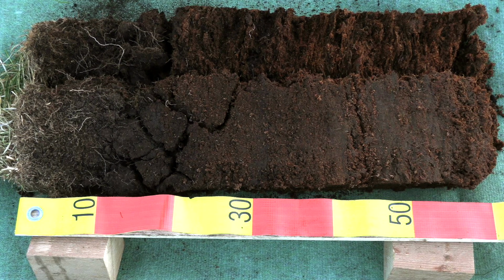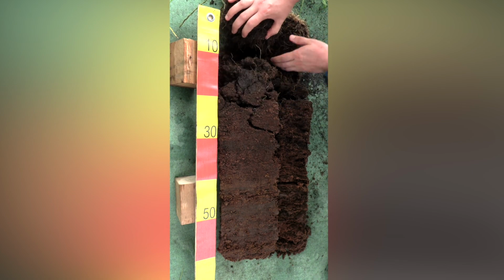7. Field Methods V - Drop Shatter Test & Aggregate Size Sorting for Peatland Soils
The drop shatter test is a useful method for determining the soil structure type and aggregate sizes in a soil horizon. It mainly helps standardize the force involved in breaking up the aggregates. The aggregate size distribution and the dominant aggregate size of a horizon can be best visualized after sorting the aggregates on a horizontal surface. These are two optional methods that can be very helpful to less experienced surveyors in the training phase.
This video series about peatlands and peatland soils was produced as part of a collaboration between project WIKIMoooS (Humboldt-Universität zu Berlin) and project MoorIS – A Peatland Information System for Lower Saxony (LBEG). These projects were financed by Deutsche Bundesstiftung Umwelt (DBU) and the ERDF fund of the European Union, respectively.
The series consists of two informational videos on peatlands and their soils and eight tutorials that present methods for investigating peatland soils in the field. This is the fifth tutorial video.

Projekt WIKIMooS
WIKIMooS – Wissens- & KartierungsIndikatorenset MoorSubstrate: